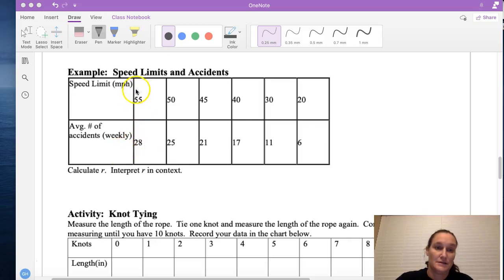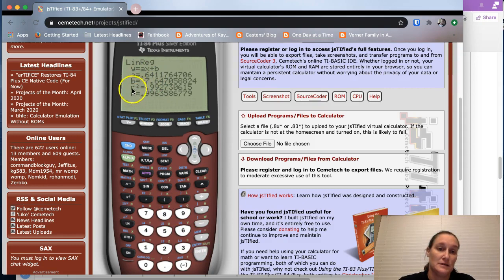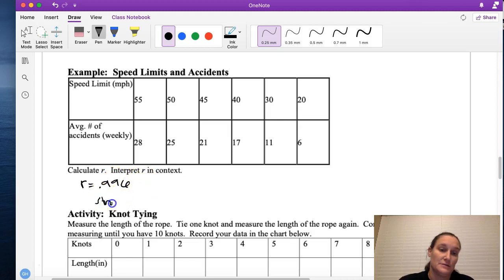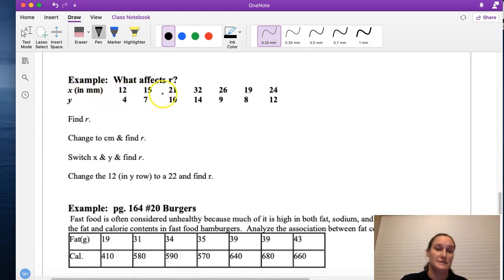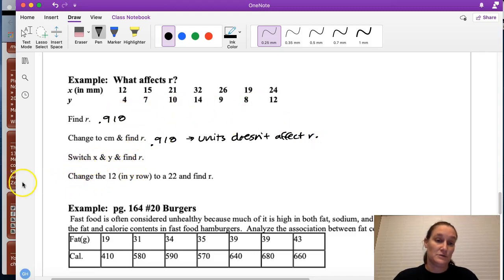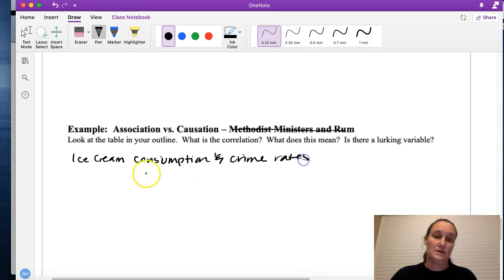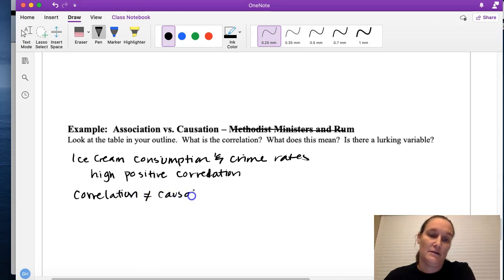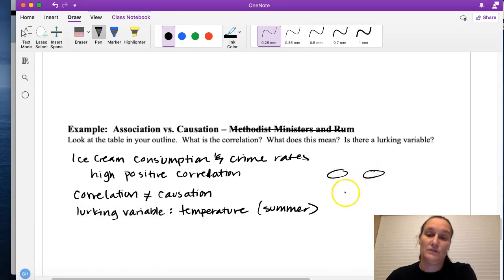Stat Ch 6 part 2